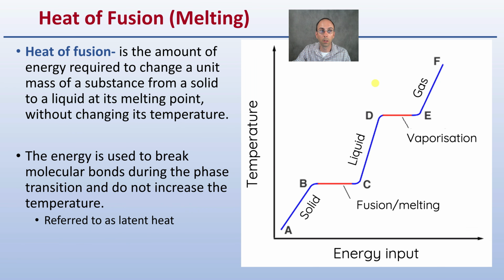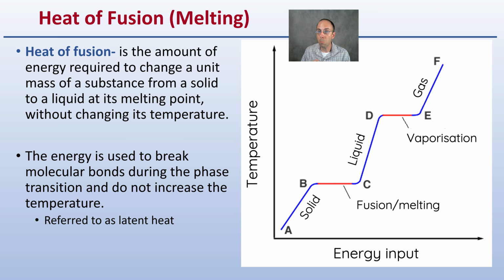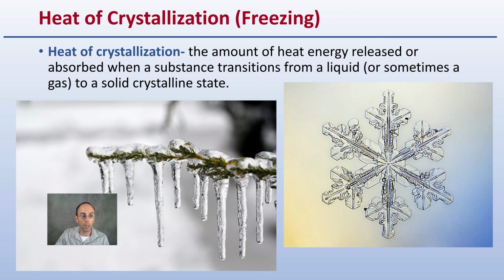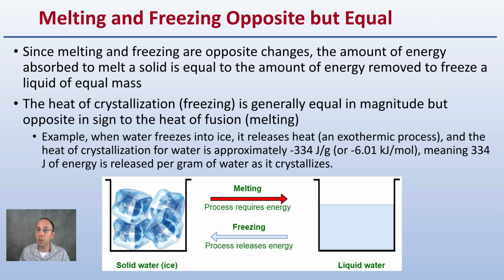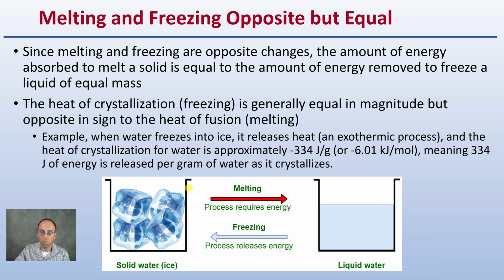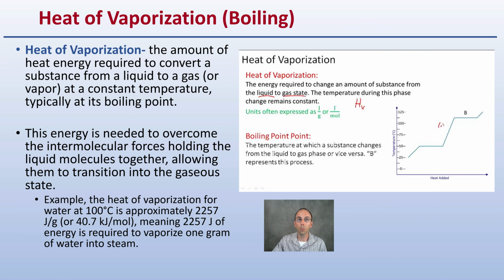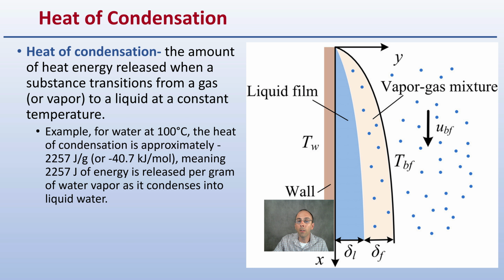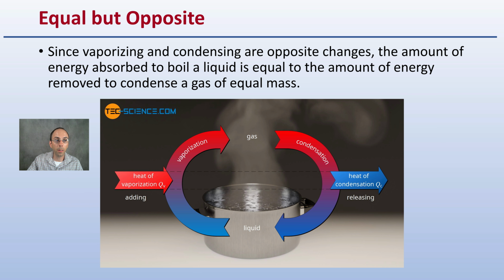Heat Capacities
Heat Capacity and Units
Heat capacity is the ability of an object to store heat.
An object’s mass and specific heat primarily influence its heat capacity.
It is typically measured in joules per gram (J/g) or kilojoules per mole (kJ/mol).

Heat of Fusion (Melting)
Heat of fusion- is the amount of energy required to change a unit mass of a substance from a solid to a liquid at its melting point, without changing its temperature.

The energy is used to break molecular bonds during the phase transition and do not increase the temperature.
Referred to as latent heat

Heat of Crystallization (Freezing)
Heat of crystallization- the amount of heat energy released or absorbed when a substance transitions from a liquid (or sometimes a gas) to a solid crystalline state.

Melting and Freezing Opposite but Equal
Since melting and freezing are opposite changes, the amount of energy absorbed to melt a solid is equal to the amount of energy removed to freeze a liquid of equal mass
The heat of crystallization (freezing) is generally equal in magnitude but opposite in sign to the heat of fusion (melting)
Example, when water freezes into ice, it releases heat (an exothermic process), and the heat of crystallization for water is approximately -334 J/g (or -6.01 kJ/mol), meaning 334 J of energy is released per gram of water as it crystallizes.

Heat of Vaporization (Boiling)
Heat of Vaporization- the amount of heat energy required to convert a substance from a liquid to a gas (or vapor) at a constant temperature, typically at its boiling point.

This energy is needed to overcome the intermolecular forces holding the liquid molecules together, allowing them to transition into the gaseous state.
Example, the heat of vaporization for water at 100°C is approximately 2257 J/g (or 40.7 kJ/mol), meaning 2257 J of energy is required to vaporize one gram of water into steam.

Heat of Condensation
Heat of condensation- the amount of heat energy released when a substance transitions from a gas (or vapor) to a liquid at a constant temperature.
Example, for water at 100°C, the heat of condensation is approximately -2257 J/g (or -40.7 kJ/mol), meaning 2257 J of energy is released per gram of water vapor as it condenses into liquid water.

Equal but Opposite
Since vaporizing and condensing are opposite changes, the amount of energy absorbed to boil a liquid is equal to the amount of energy removed to condense a gas of equal mass.

*Due to the description character limit the full work cited for "Heat Capacities" can be viewed